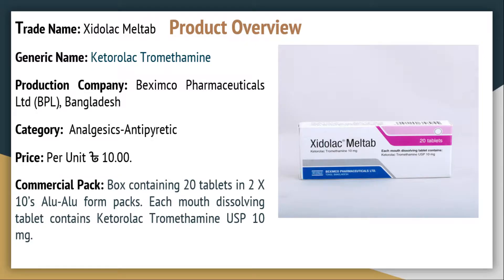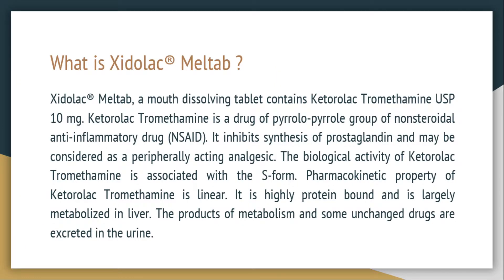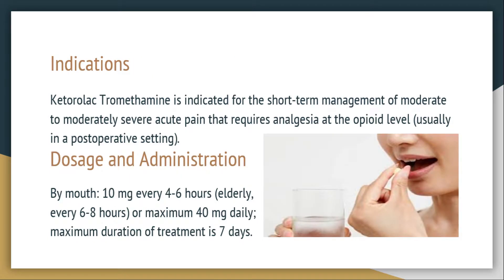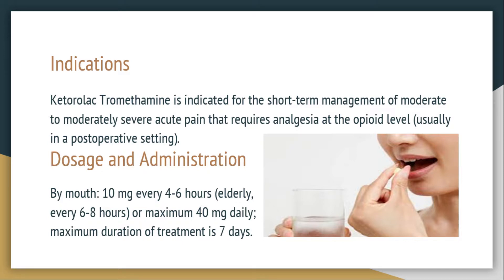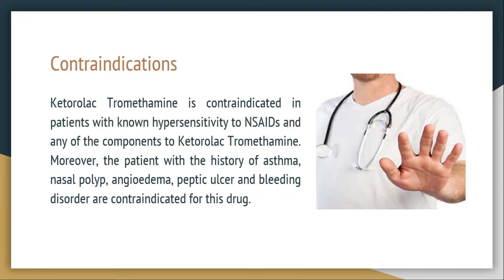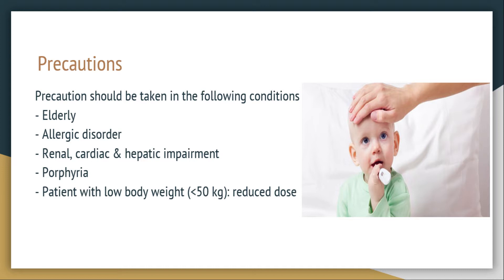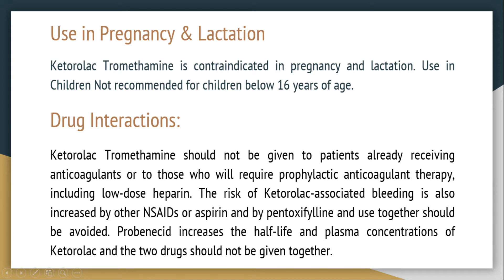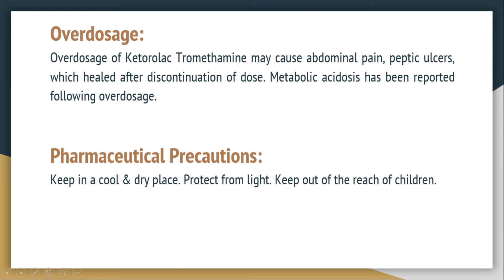Xidolac Meltab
Ketorolac is a nonsteroidal anti-inflammatory drug (NSAID) chemically related to indomethacin and tolmetin. Ketorolac tromethamine is a racemic mixture of [-]S- and [+]R-enantiomeric forms, with the S-form having analgesic activity. Its antiinflammatory effects are believed to be due to inhibition of both cylooxygenase-1 (COX-1) and cylooxygenase-2 (COX-2) which leads to the inhibition of prostaglandin synthesis leading to decreased formation of precursors of prostaglandins and thromboxanes from arachidonic acid. The resultant reduction in prostaglandin synthesis and activity may be at least partially responsible for many of the adverse, as well as the therapeutic, effects of these medications. Analgesia is probably produced via a peripheral action in which blockade of pain impulse generation results from decreased prostaglandin activity. However, inhibition of the synthesis or actions of other substances that sensitize pain receptors to mechanical or chemical stimulation may also contribute to the analgesic effect. In terms of the ophthalmic applications of ketorolac - ocular administration of ketorolac reduces prostaglandin E2 levels in aqueous humor, secondary to inhibition of prostaglandin biosynthesis.